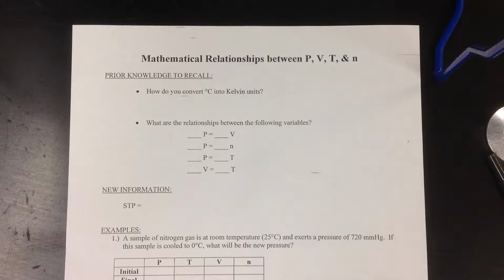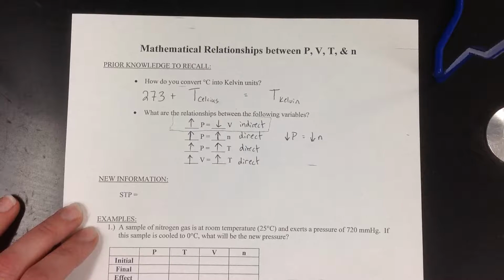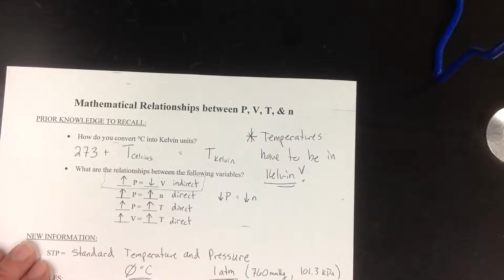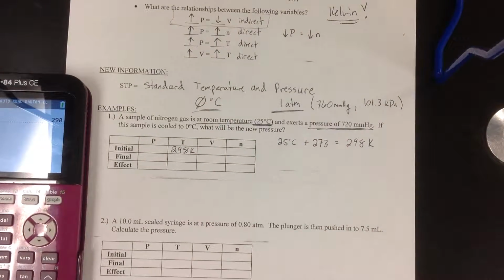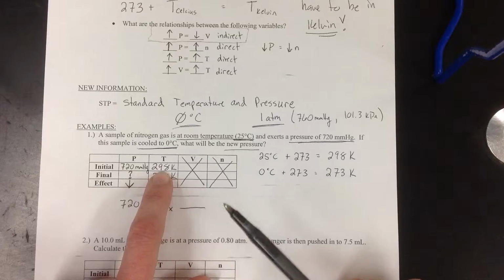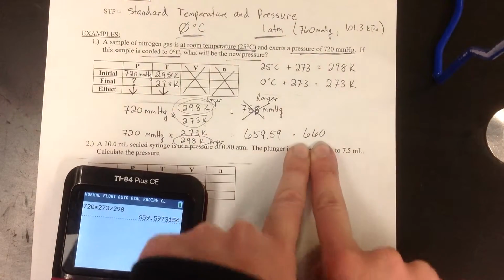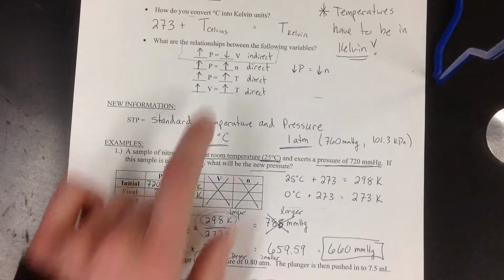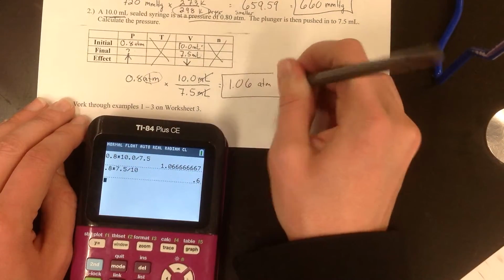CRHS McIrvin - Mathematical Relationships with Gases